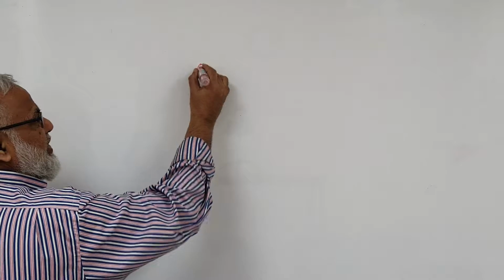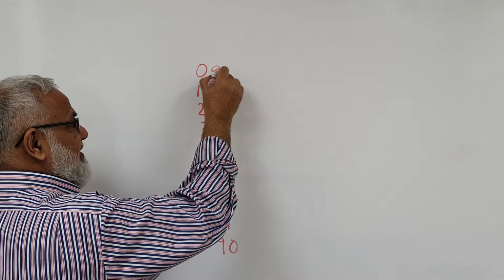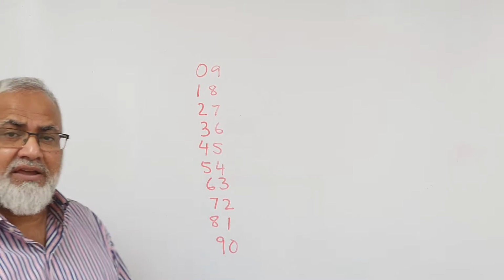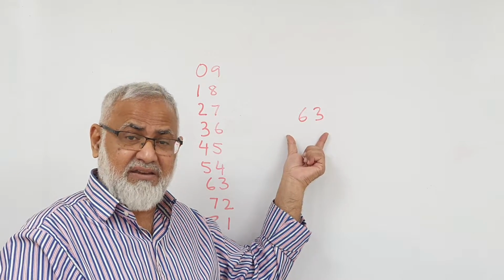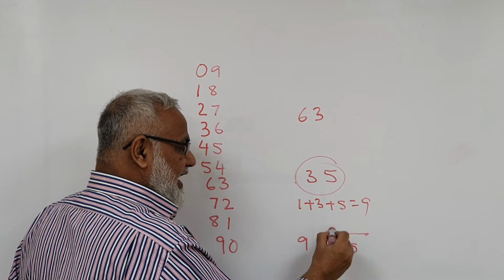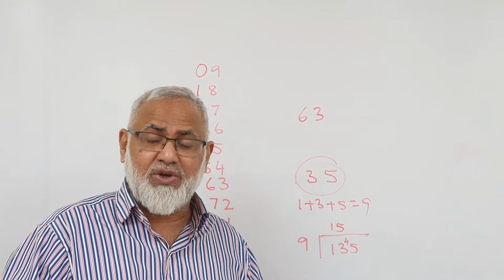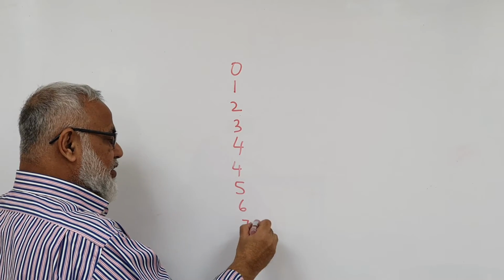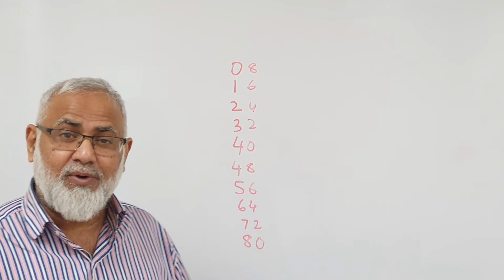Fastest Way to Learn 8 and 9 Times Tables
This maths video tutorial shows an easy way to learn 8 and 9 times tables.